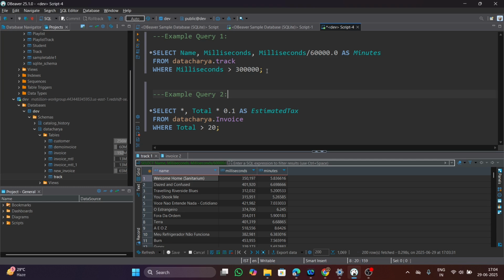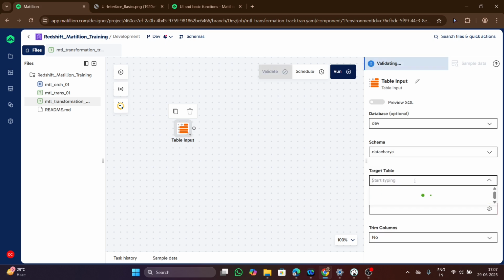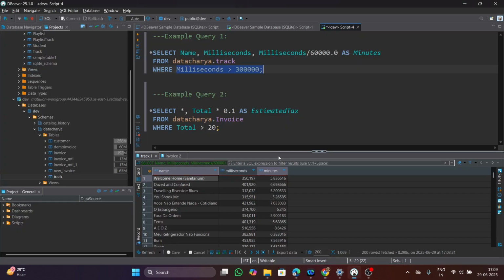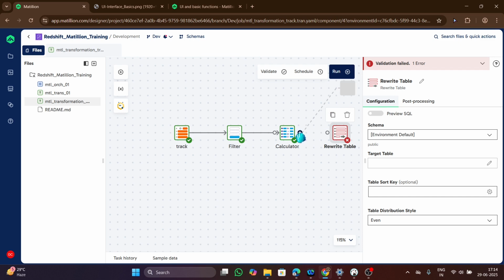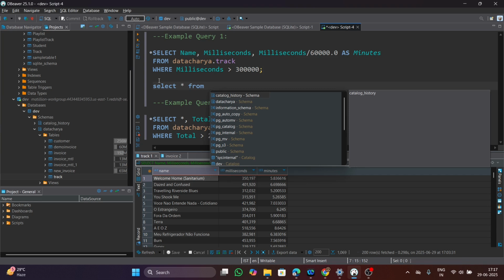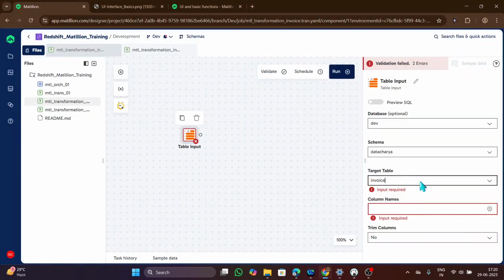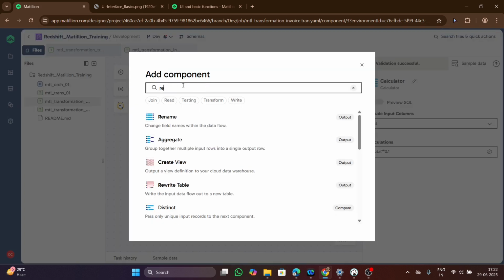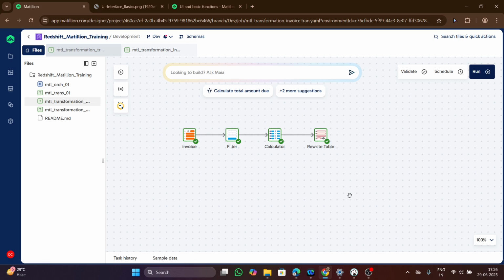Matillion Transformation Job in 10 Minutes- No-Code ETL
🚀 Learn how to build a Matillion Transformation Job in just 10 minutes — no coding required!
In this quick, practical Matillion tutorial from Datacharya, you’ll discover how easy it is to design powerful ETL transformations using Matillion ETL for Amazon Redshift — without writing a single line of code. (Low Code - No Code)

What you’ll learn in this video:
✔️ What is a Matillion Transformation Job?
✔️ How to build a Transformation Job step-by-step
✔️ Tips to use drag-and-drop components effectively
✔️ Best practices for transforming & staging data in Redshift
✔️ How Matillion’s no-code ETL boosts your productivity

Whether you’re a data engineer, ETL developer, or cloud architect, this hands-on walkthrough will help you master Matillion faster and unlock modern cloud data workflows for AWS Redshift and beyond.

for more Matillion tutorials, ETL best practices, and real-world cloud data engineering tips!